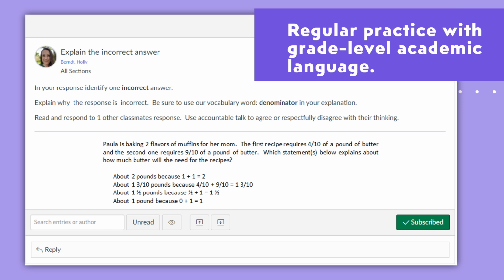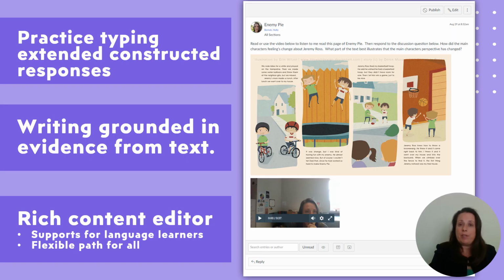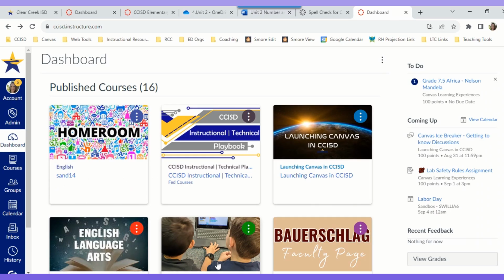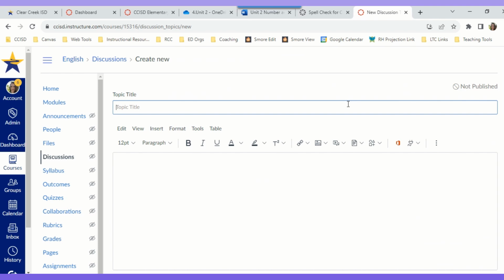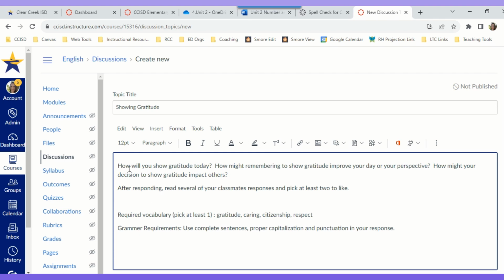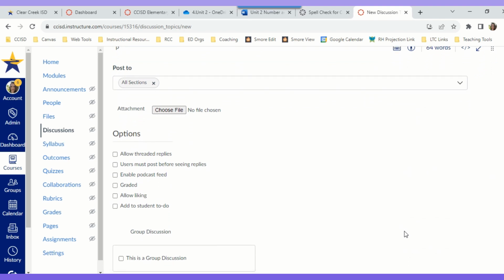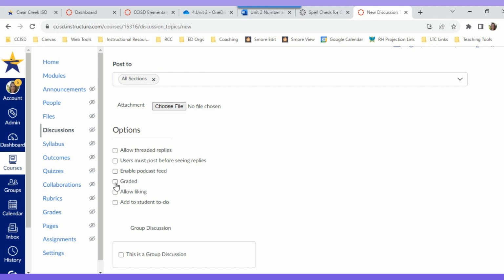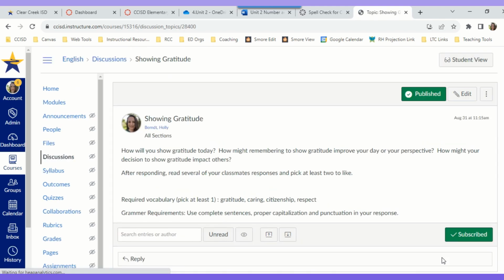Discussion Boards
Learn how Canvas discussion boards can support your instructional efforts to:  build student use of academic vocabulary, have students cite text evidence, and personalize your classroom learning experiences.